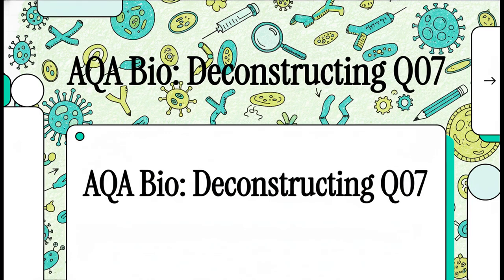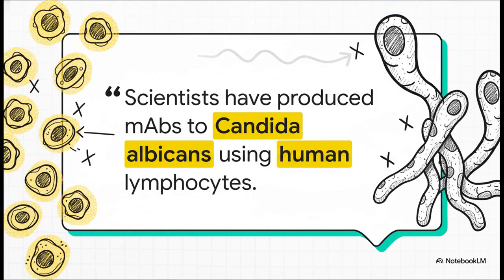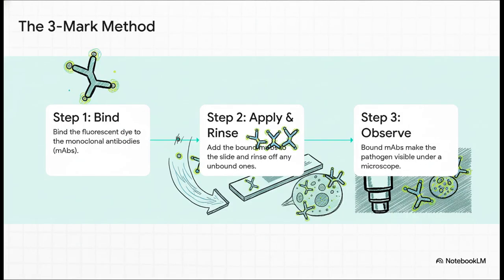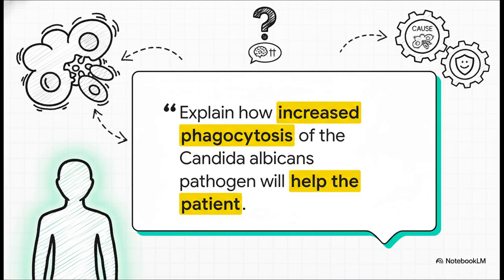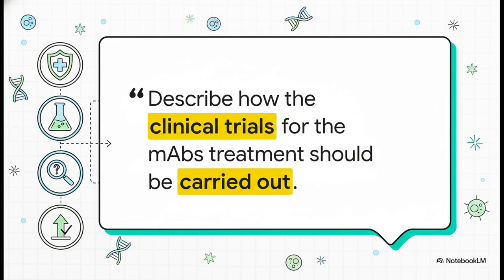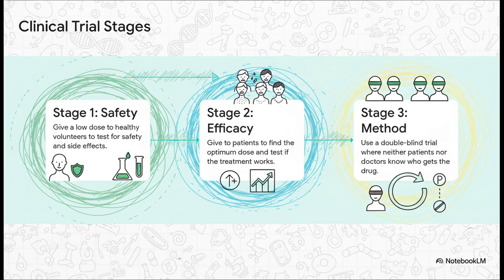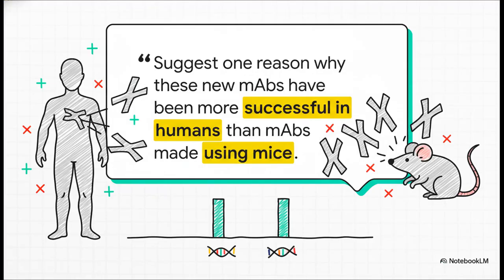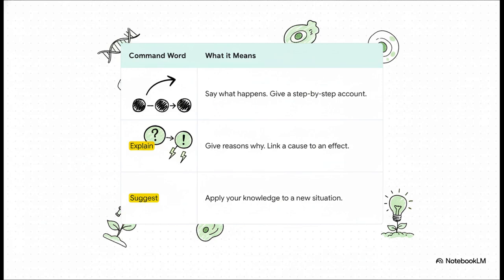AQA GCSE Biology 2020 Past Paper Higher Tier Paper 1 Q7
2020 Past Paper
Higher Tier Paper 1
Q7 Monoclonal Antibodies, Phagocytosis, and Clinical Trials